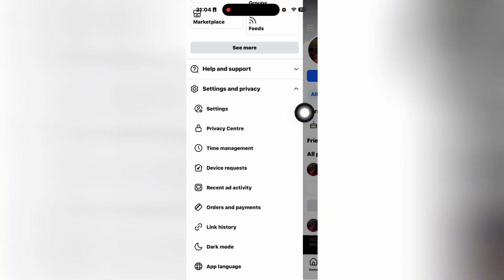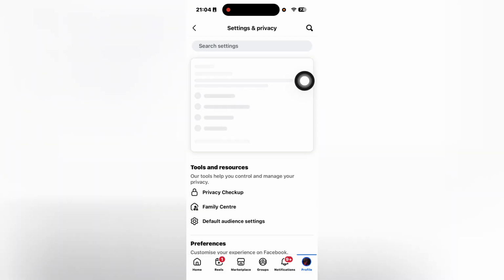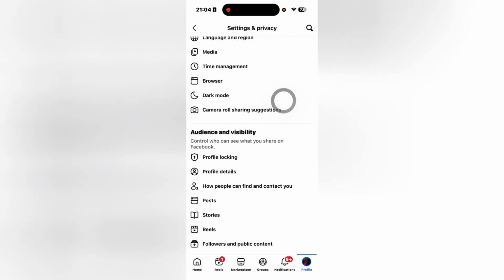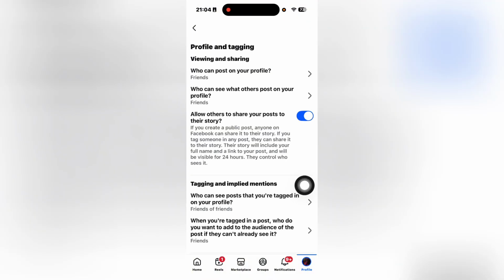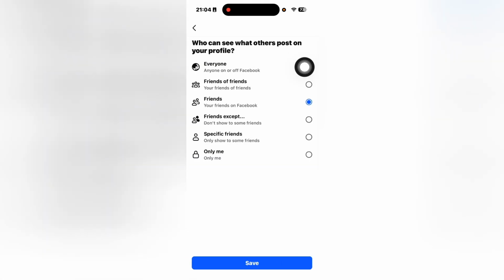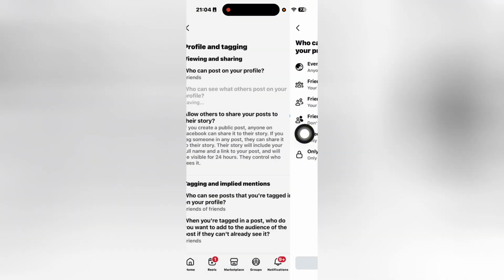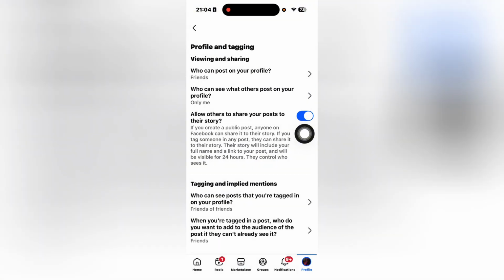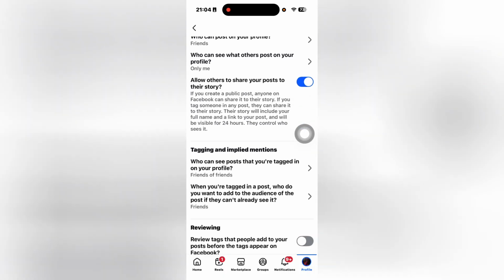How to Set Only Me Featured Photo on Facebook Story Highlight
Hello guys and welcome back to the channel! This video shows you how to manage your "fb story" visibility by setting "only me" for featured photos on Facebook story highlights. We'll guide you through your "facebook privacy settings" to ensure you can "how to create story highlights on facebook" with your desired audience. This "facebook setting" tutorial helps you control who sees your content.